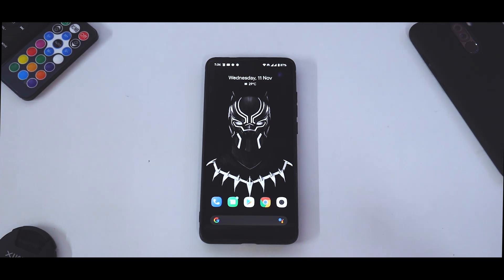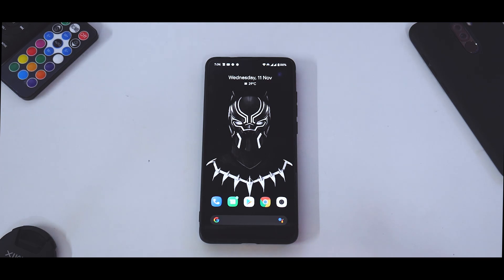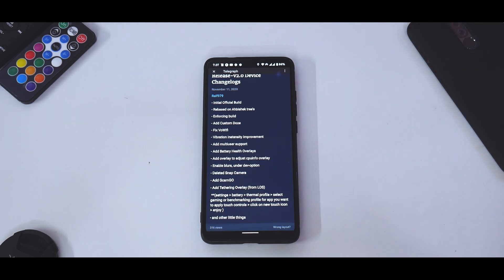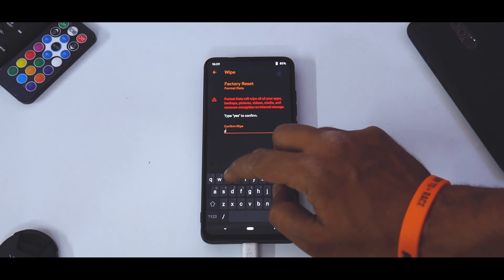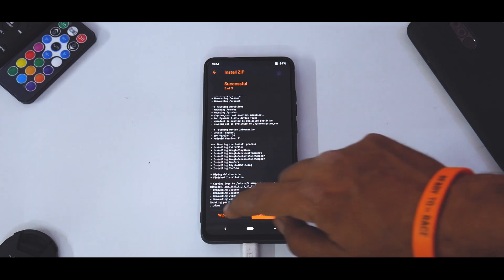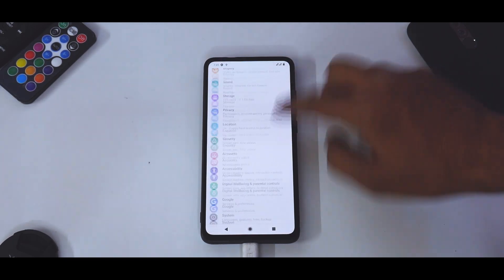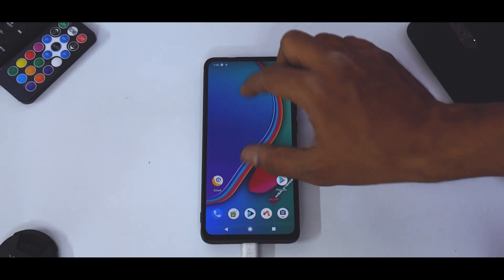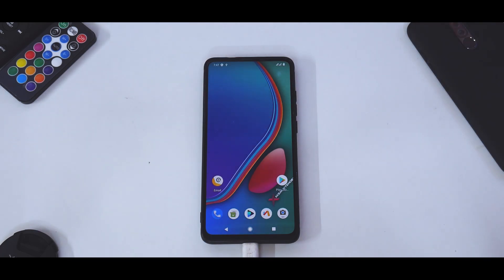Android 11 On The K20 Pro | MSM Extended Custom Rom | Install Instructions & First Impressions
1) Silver       - Rs 29 per month : Access to behind the scene videos.
2) Gold         - Rs 59 per month : Gold members get to play with me on live stream sessions + silver perks.
3) Platinum     - Rs 89 per month : Exclusive members-only videos
4) Diamond      - Rs 159per month : Diamond members can request a video of their choice as long as I have that device.

Track: NO COPYRIGHT Cinematic Trailer Music | Cinematic Trailer Background Music by MUSIC4VIDEO